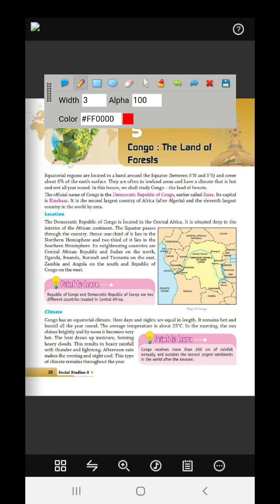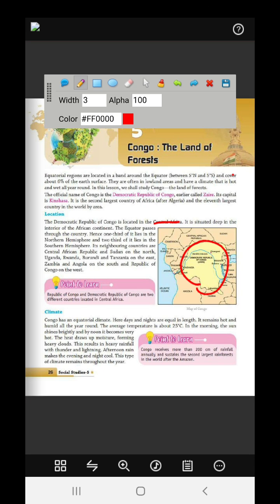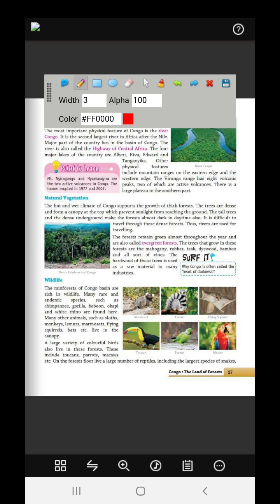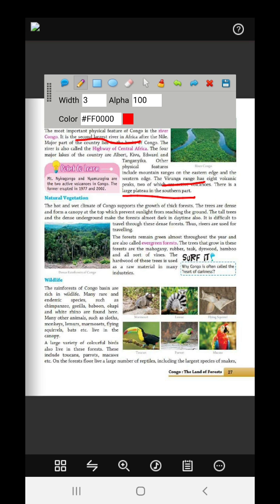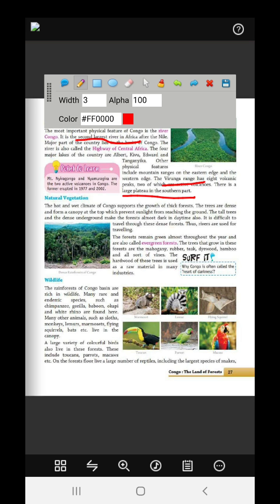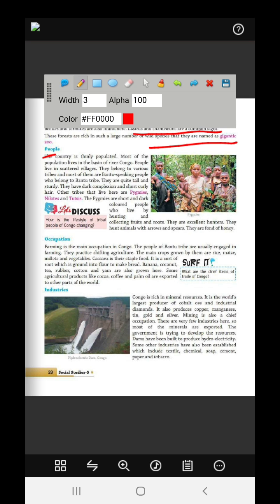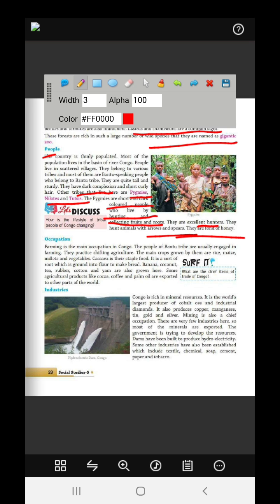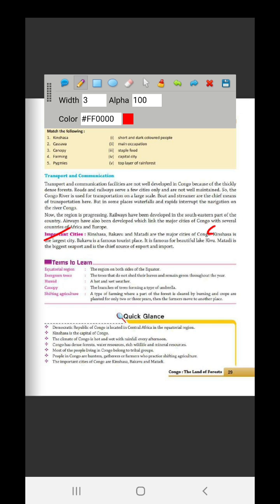Congo: The Land of Forests Class 5 ICSE